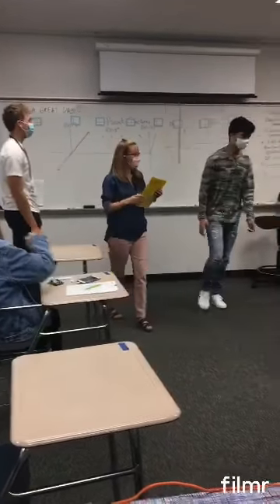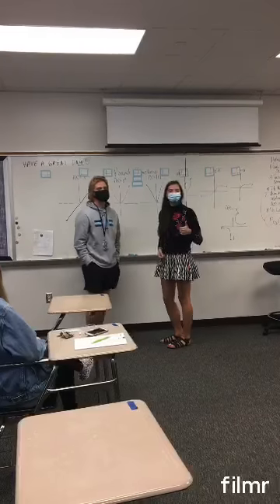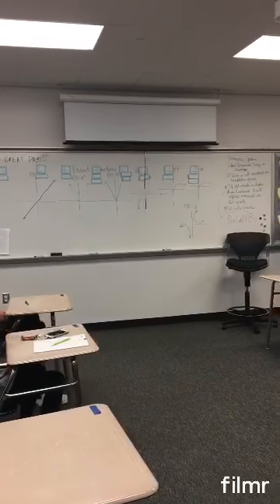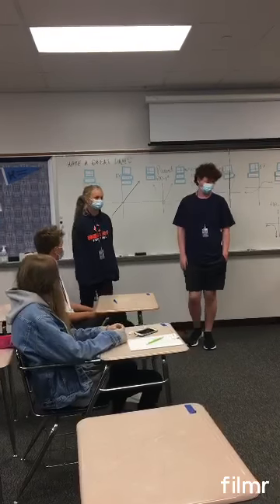Parent functions with Transformations for OnRamps